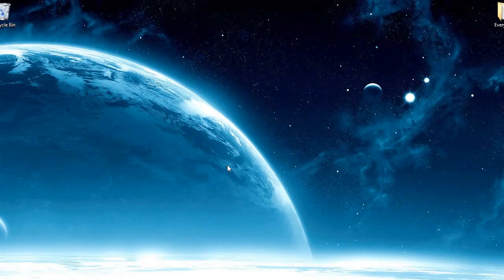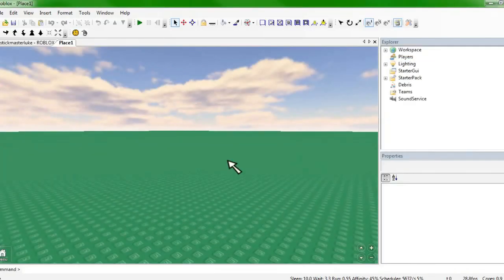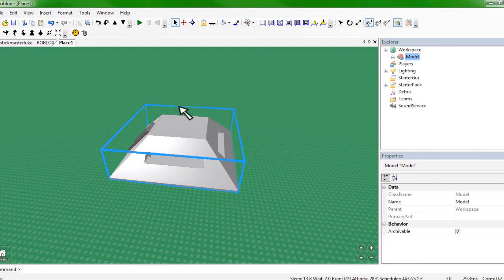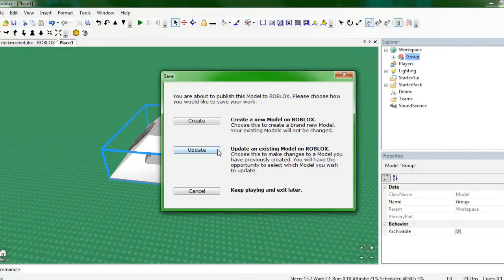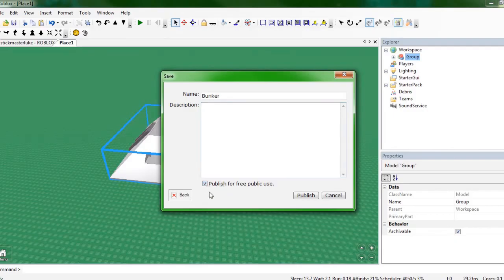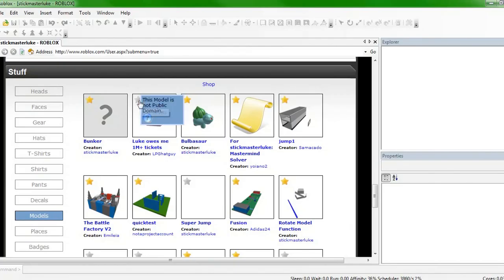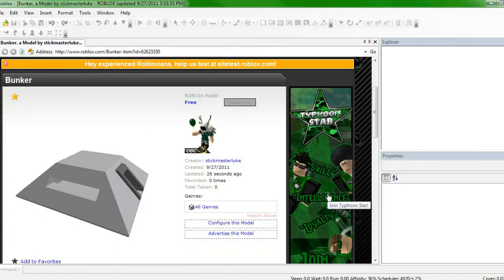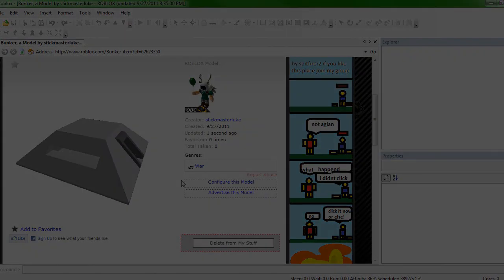ROBLOX Tutorial - Creating a Model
In this tutorial we teach you how to group parts into a model and publish it to your ROBLOX account for private or public use.